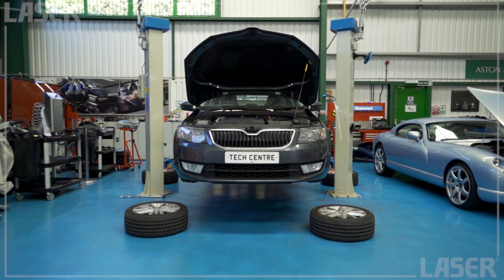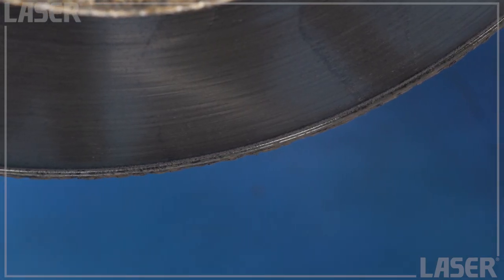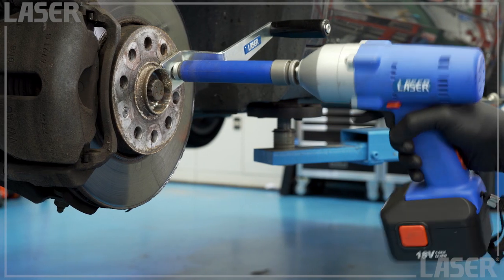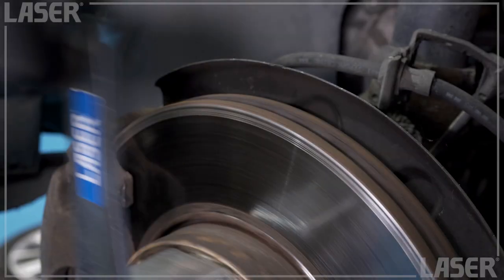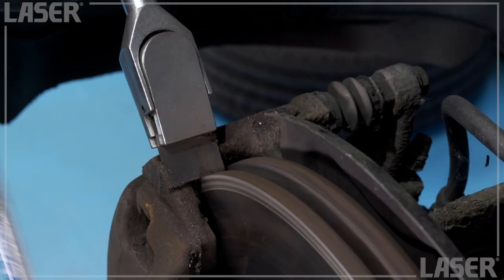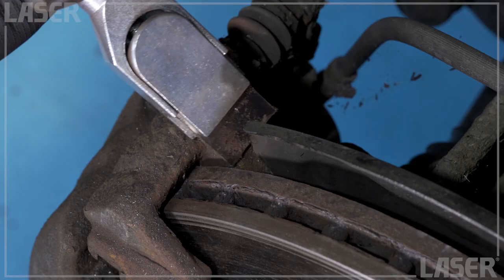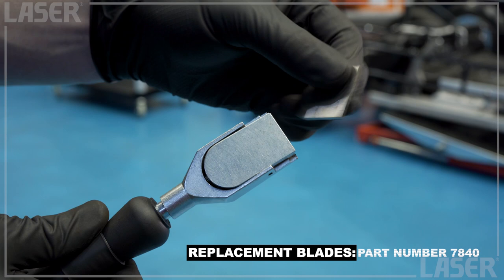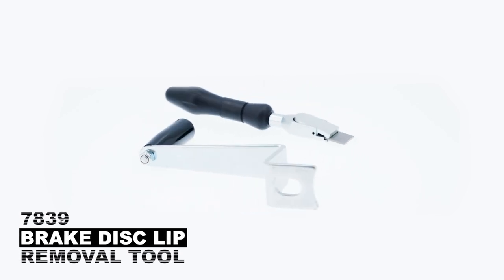7839 | Brake Disc Lip Removal Tool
An easy to use kit for the removal of the corrosion and lip that builds up on brakes discs & hubs. Extremely useful to remove the metallic lip around the edge of the disc.
Comprises of a handle, scraper & tool steel blade.
The handle simply bolts onto the wheel hub. Turn whilst holding the scraper against the brake disc to "machine" off rust & corrosion.
By unscrewing the handle on the scraper, the head jaws are released & the blade can be either replaced, rotated or stored within the head for additional protection.

Spare blade is available - please see Laser Part No: 7840